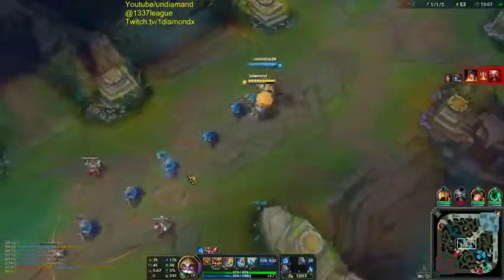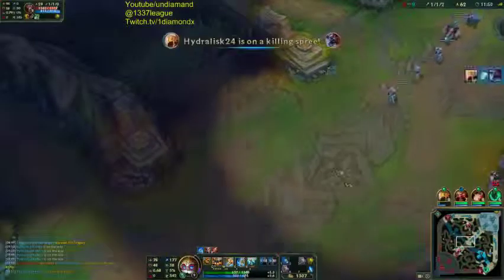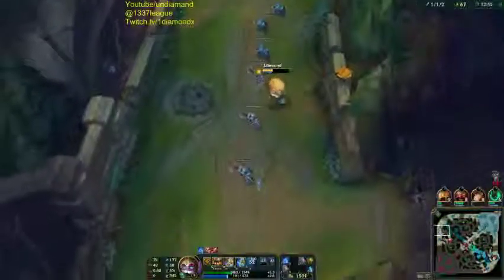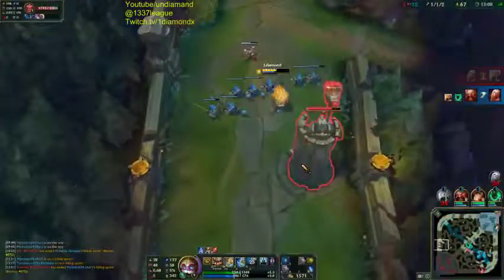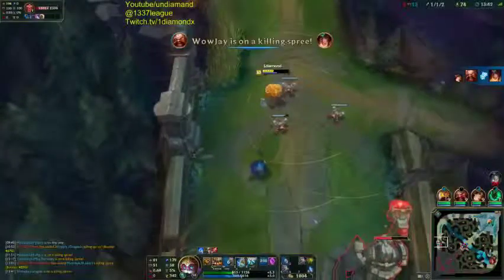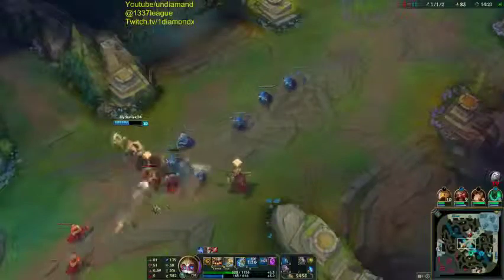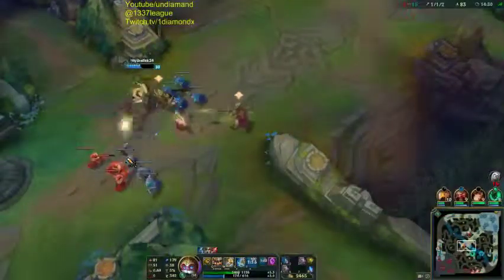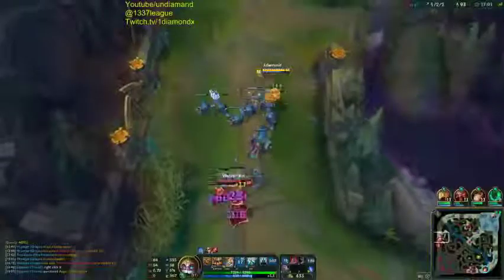Why League of legends has a mid bias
Very simple,; on Summoner's rift you have a super highway in the middle of the map that has room for the 10 players and is well lit and devoid of obstacles which an easy area to kill the mid laner.